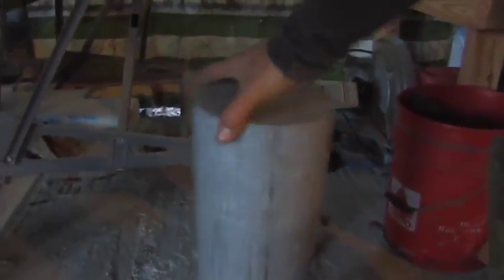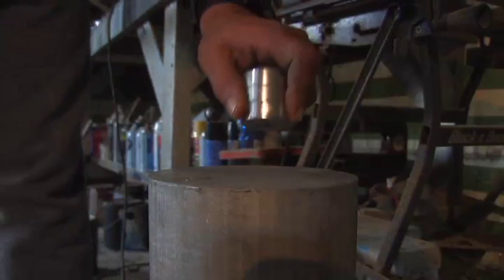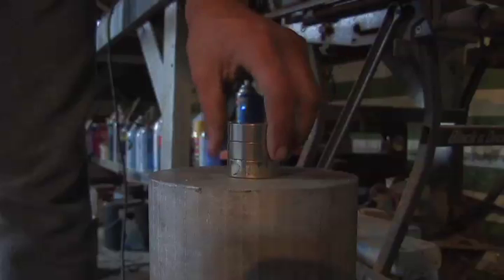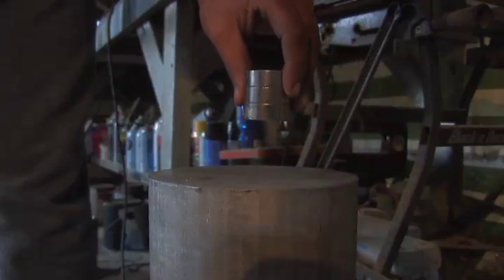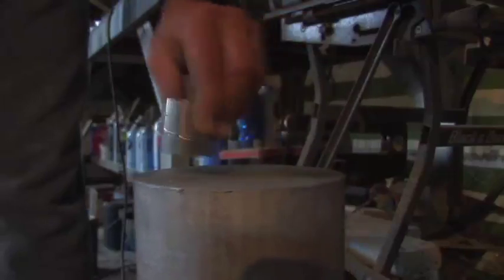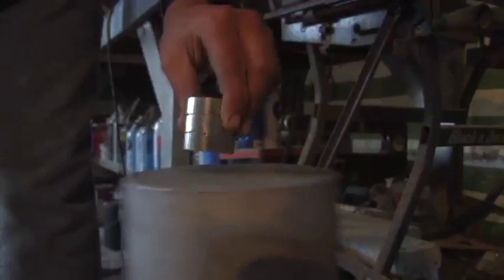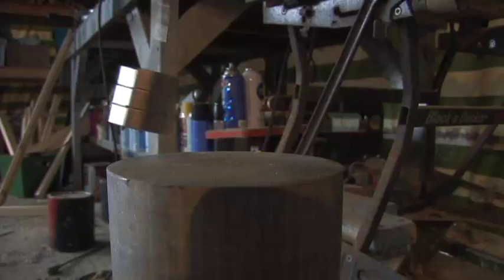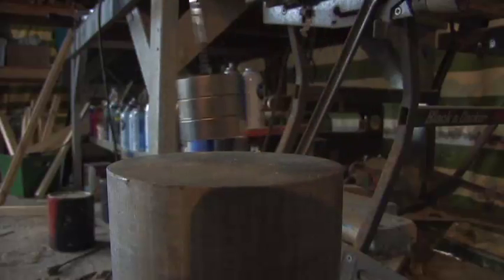GIANT Magnet on Aluminum Ingot Neodymium Magnet Paramagnetic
Lenz's law with neodymium magnet + aluminum ingot is revealed. This explains the "UNKNOWN MYSTERY" videos that people have done with hard drive platters and magnets.

Currents bound inside the atoms of strong magnets can create counter-rotating currents in a copper or aluminum pipe. This is done by dropping the magnet through the pipe. When done, the descent of the magnet is observably slower than when dropped outside the pipe.
When an emf is generated by a change in magnetic flux according to Faraday's Law, the polarity of the induced emf is such that it produces a current whose magnetic field opposes the change which produces it. The induced magnetic field inside any loop of wire always acts to keep the magnetic flux in the loop constant. In the examples below, if the B field is increasing, the induced field acts in opposition to it. If it is decreasing, the induced field acts in the direction of the applied field to try to keep it constant.